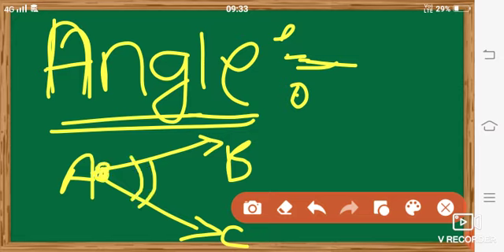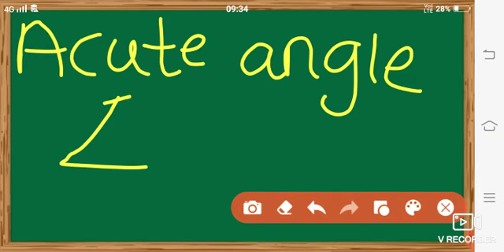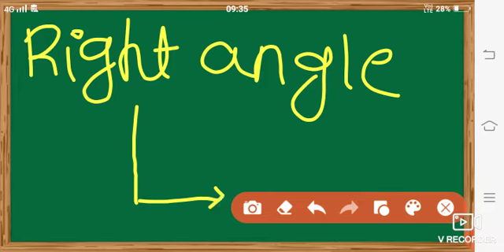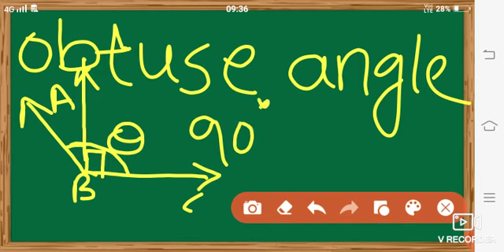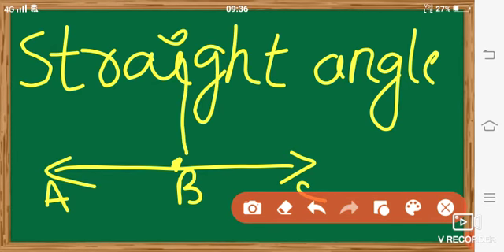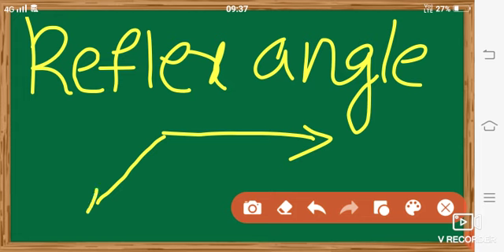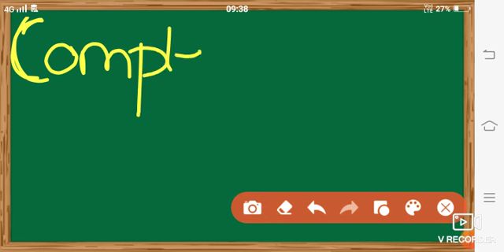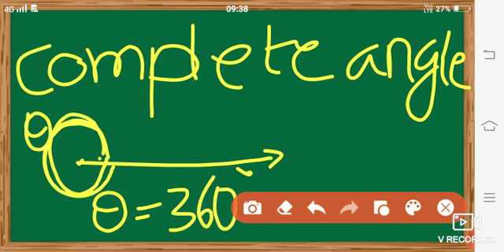Types of angles and definitions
different types of angles :
acute angle,
right angle,
obtuse angle,
straight angle,
reflex angle,
complete angle.